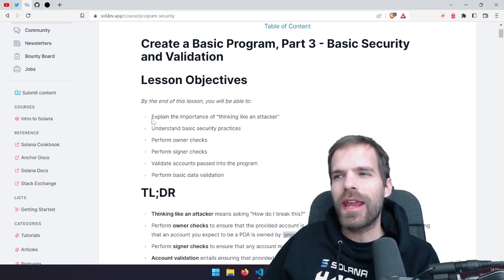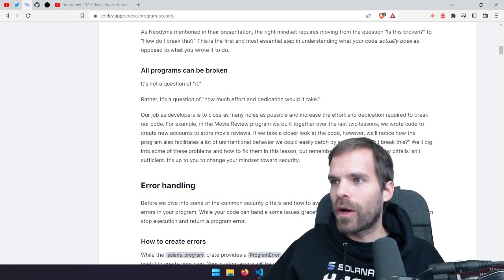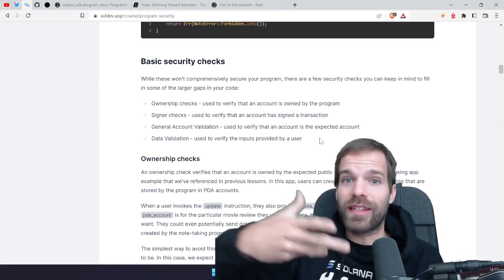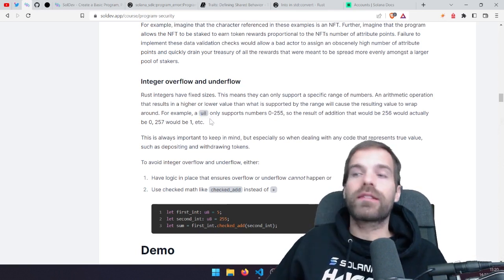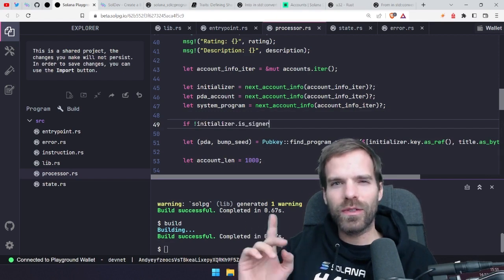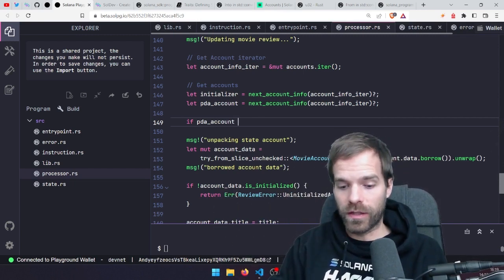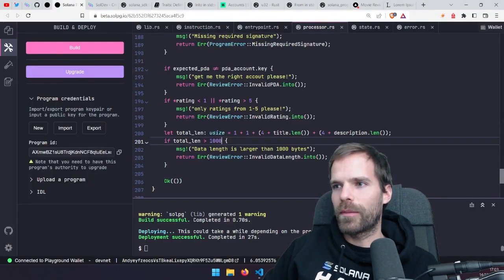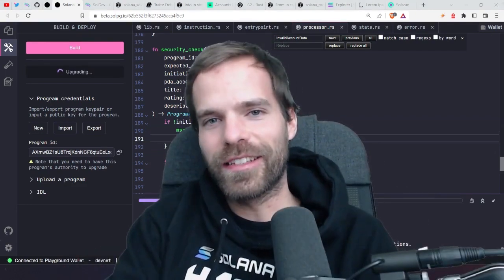The most important Security Checks in Solana Programs [Dev Course: M3 P4] - Dec 14th '22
Last part of module 3: we are exploring basic security concepts and do simple validation. Every program should consider those vulnerabilities and make sure to check for them (and more).
Note: this is not a comprehensive review on Solana program security! It is a good starting point though.